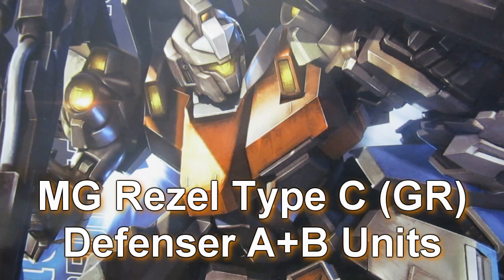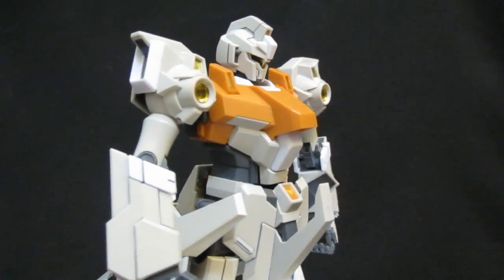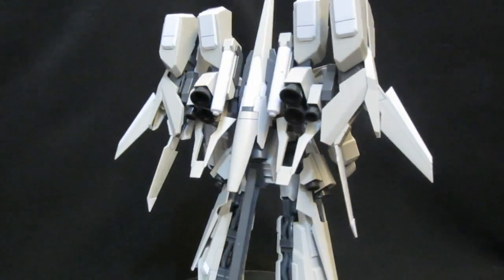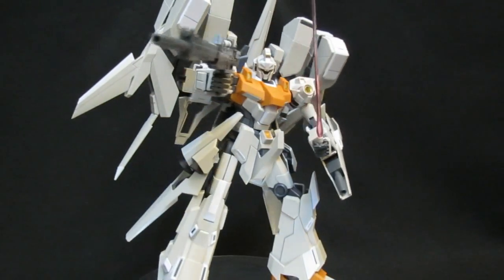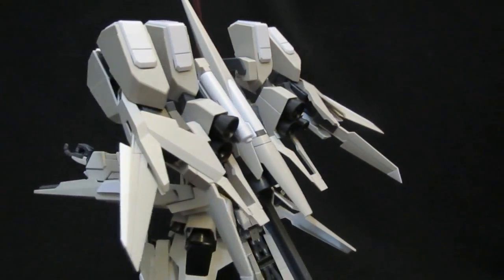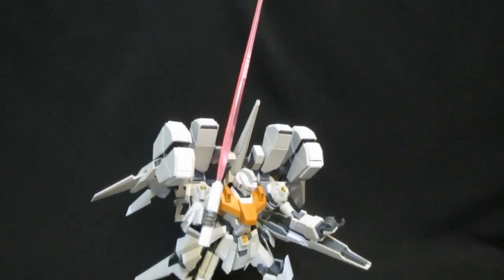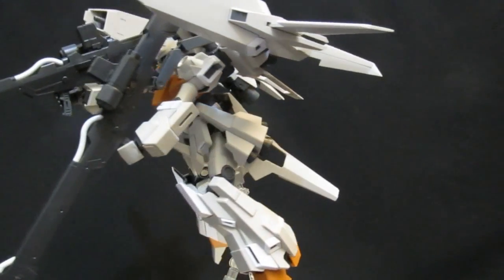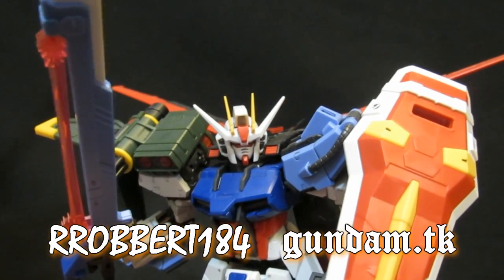MG Rezel Type C Defenser A+B Unit (5: MS) Gundam Unicorn gunpla model review ガンプラ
| The bad federation's transformable mass produced MSs pack even more of a punch, with the interchangable A and B Defenser packs.  How does the colors, MS design, transformation, and multitude of weapons stack up?